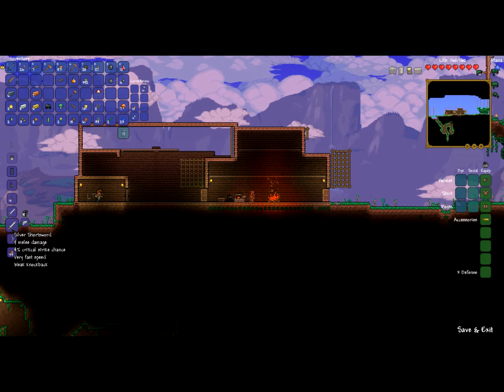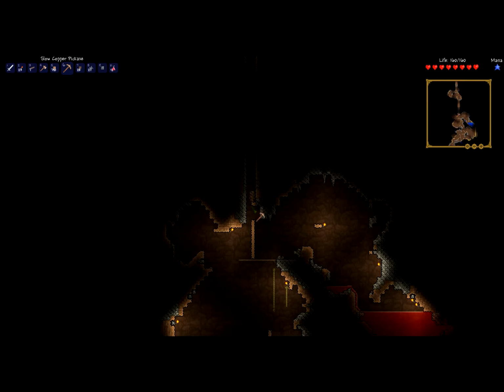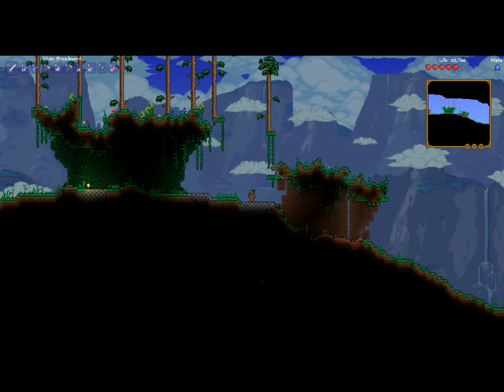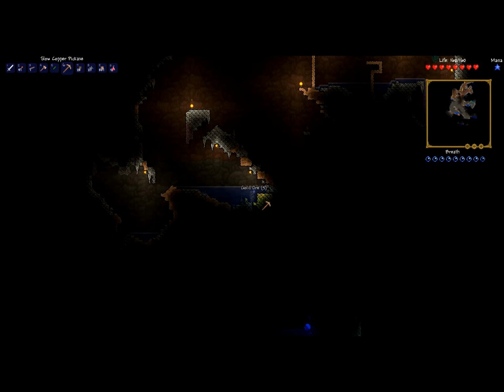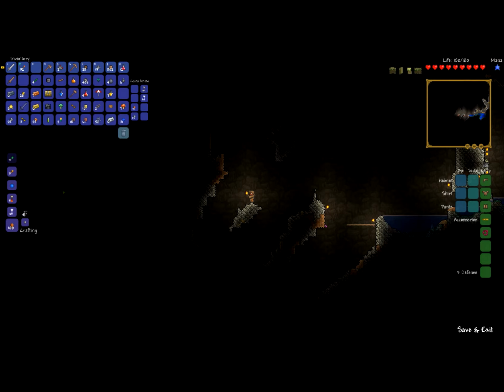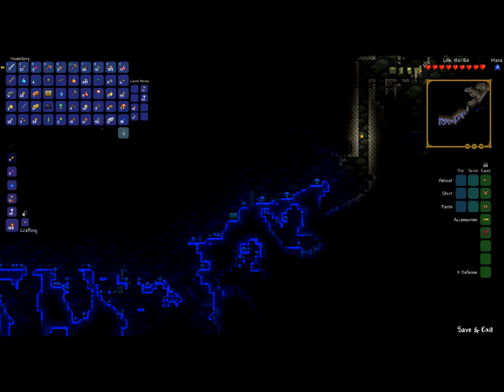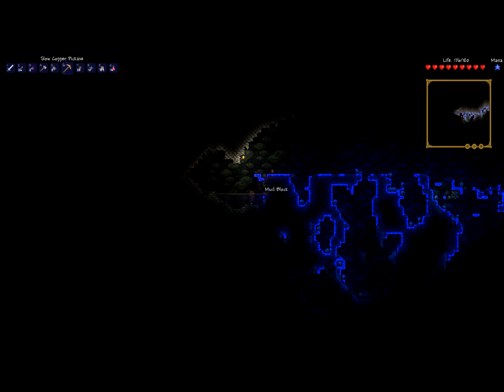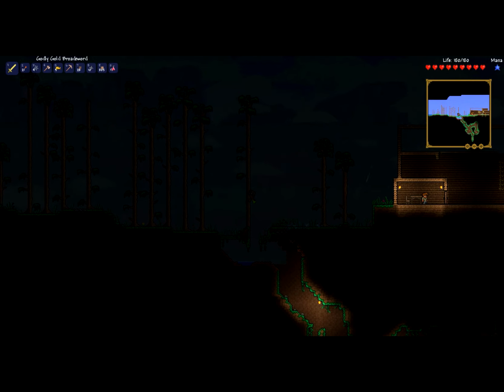Lets Play Terraria 1.2 Update! Episode 1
Hey guys, it's been a while since i've updated with a new video. The past 2 months were very insane, but things are settling down and my office is back up and running! Anyways, yesterday the new Terraria update came out! So here's my first look at it! I will be doing episode 2, and I'll be uploading videos on the regular again. :)